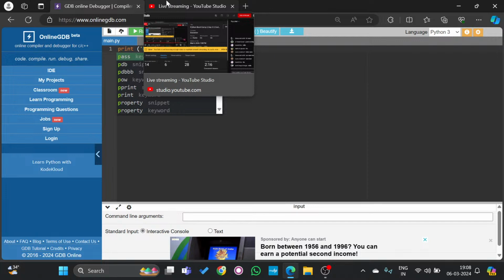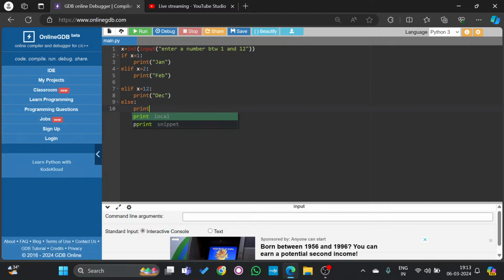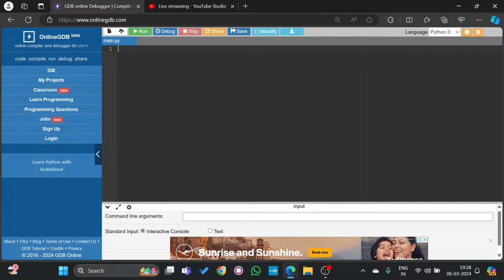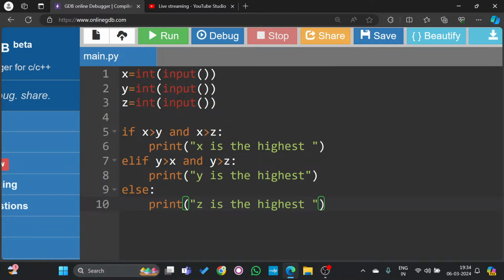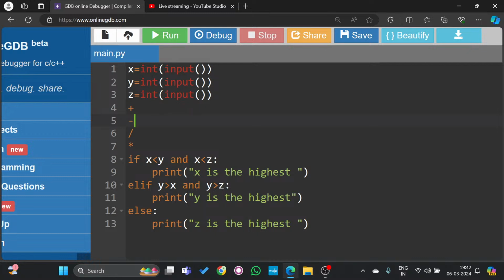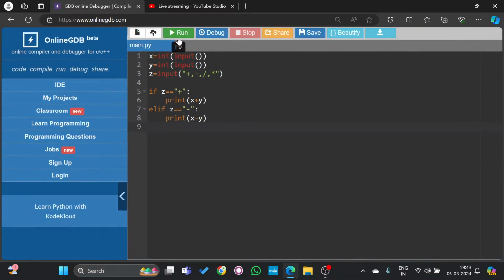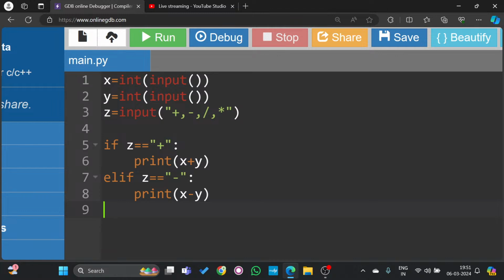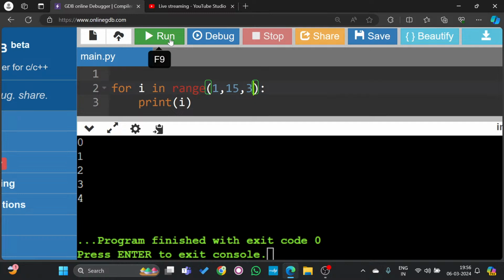Python Boot Camp || Day 3 || Code Sprint X Knowvation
🚀 Ready to kickstart your journey into Python programming? Look no further! Whether you're a beginner or looking to level up your skills, this bootcamp is designed to equip you with the fundamentals and beyond!

In this comprehensive bootcamp, you'll learn:
🔹 Basics of Python programming language
🔹 Data types and data structures

Our expert instructors will guide you through hands-on exercises and projects, ensuring you gain practical experience along with theoretical knowledge. Plus, you'll have the opportunity to interact with fellow learners, share insights, and collaborate on projects.

Here's what you can expect:
📅 Dates: 4th March - 6th March
⏰ Time: 7pm-8pm
📍 Location: Online
🎟️ Cost: Absolutely FREE!

Don't miss out on this fantastic opportunity to dive into the world of Python programming. Whether you're aiming to pursue a career in software development, data science, or simply want to enhance your coding skills, this bootcamp is for you.

Ready to embark on this exciting journey? Register now and secure your spot! Limited slots available, so act fast. Let's code our way to success together!